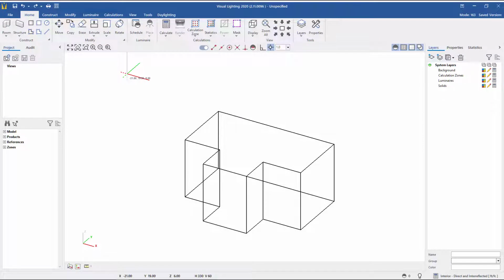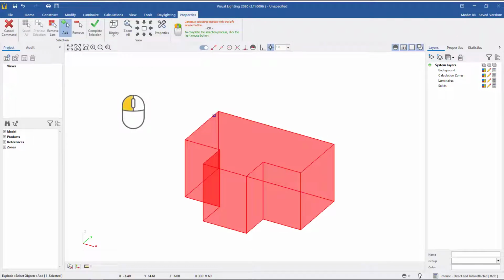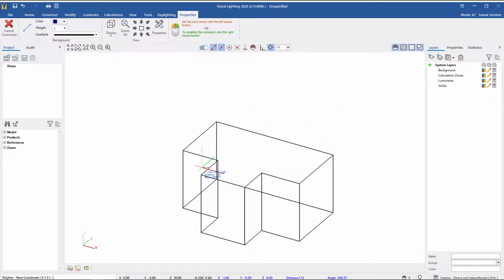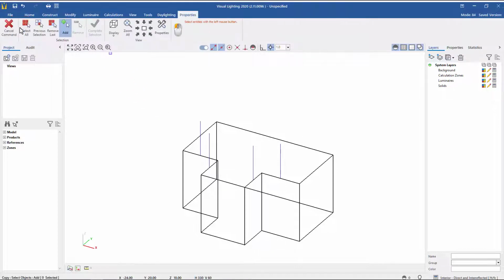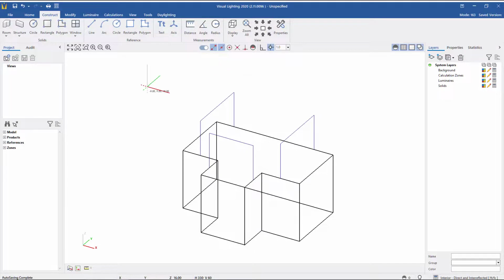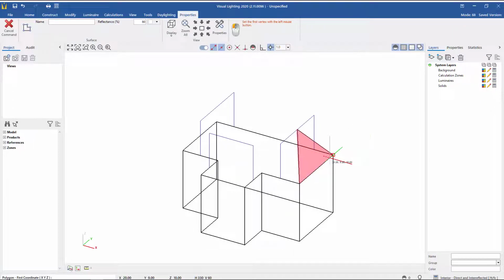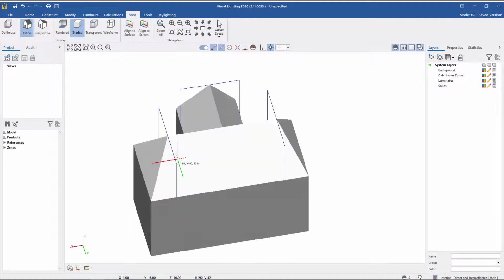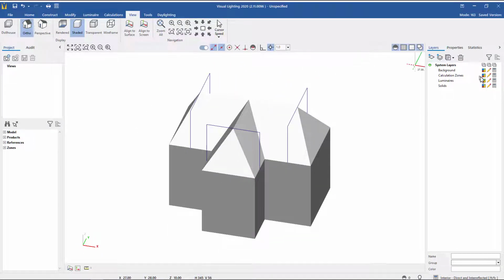Visual Lighting - Constructing a Complex Roof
Help Plan the Next Innovation in Design Software!

Acuity Brands is committed to providing you with the best lighting design software to support your design process. We are planning to start development on the next innovation in design software and we want your feedback to create software to meet your design requirements.

Please take a few minutes to complete this survey. You will have the opportunity to share your thoughts on what features are most important to you, what you like about design software, and what could be improved. This will help us develop software that meets your expectations.
An instructional video demonstrating the process of designing a warehouse in Visual Lighting.

A detailed instructional video on how to create a complex roof in Visual Lighting.